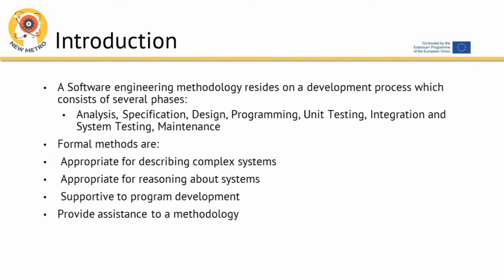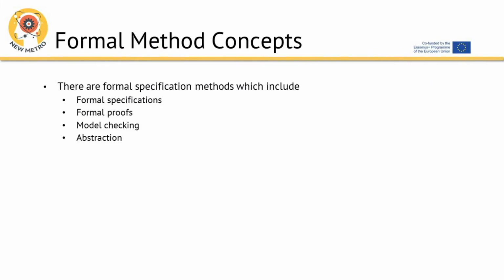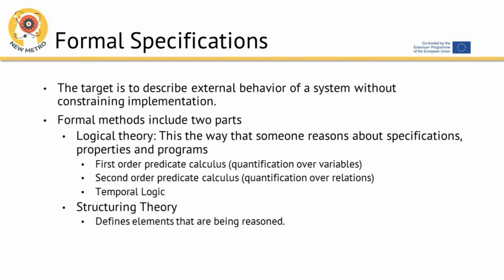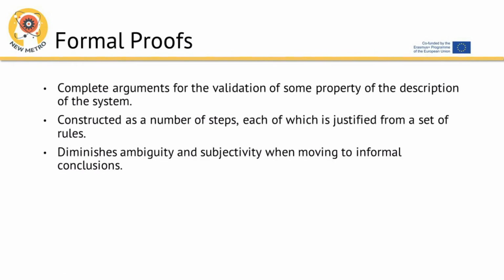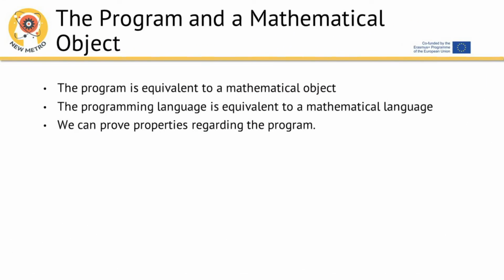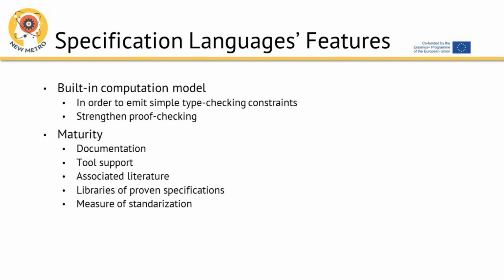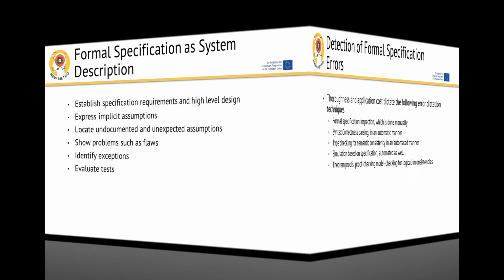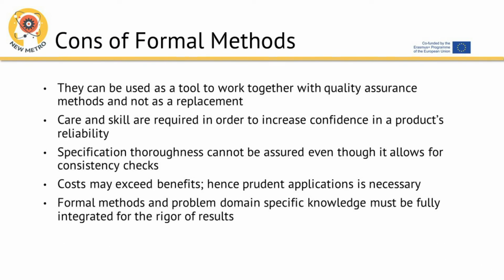Formal Methods EN